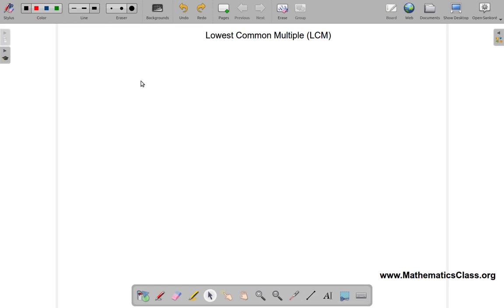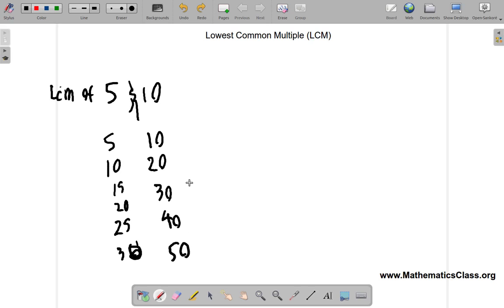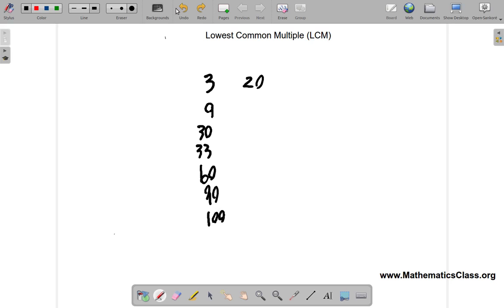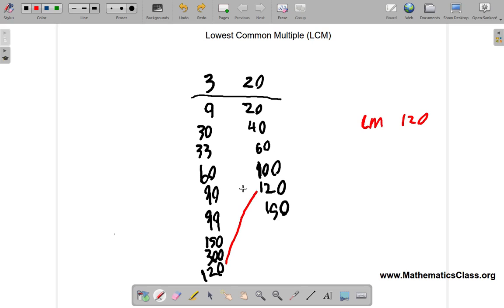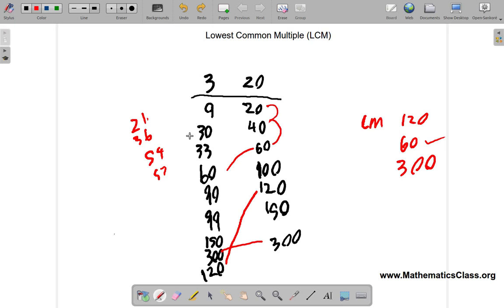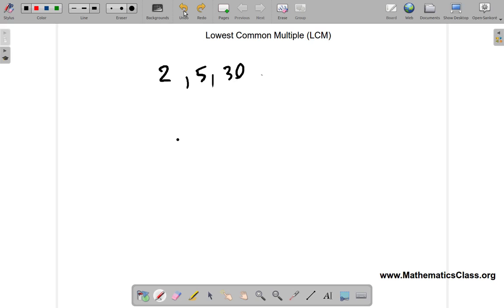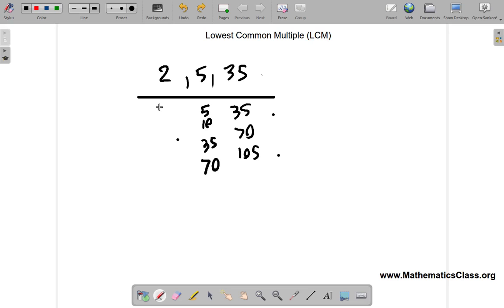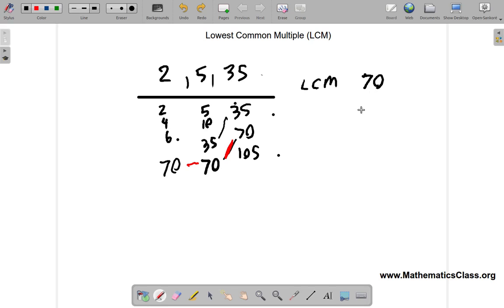Lowest Common Multiple